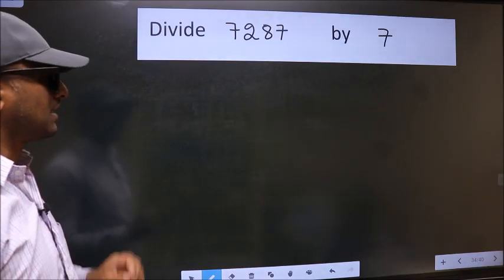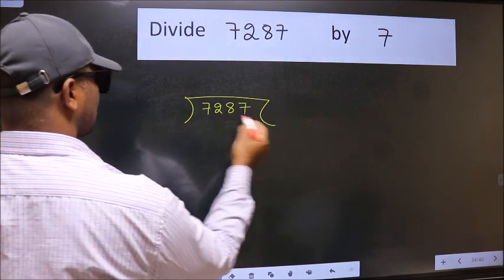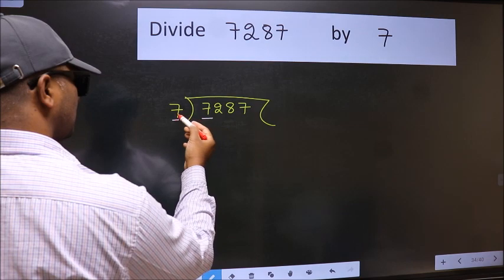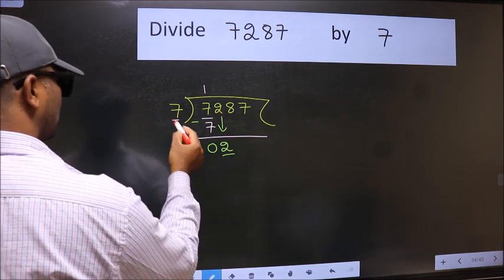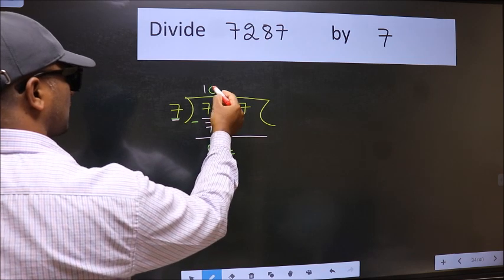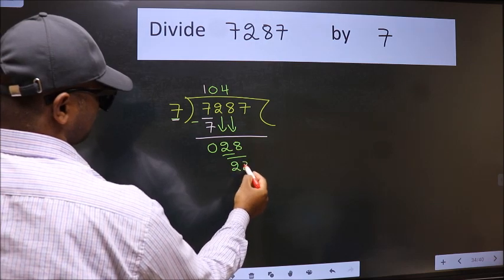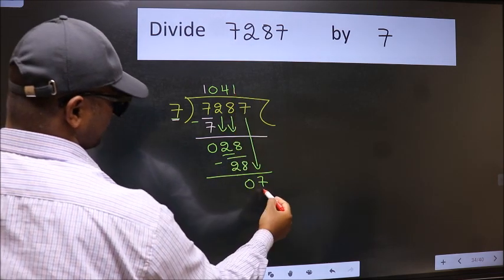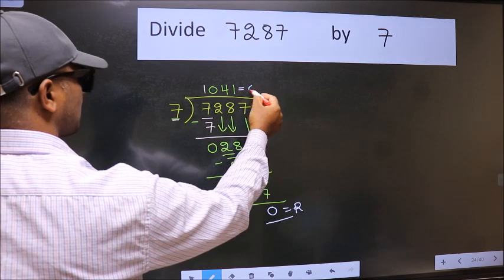Divide 7287 by 7 many get this quotient wrong